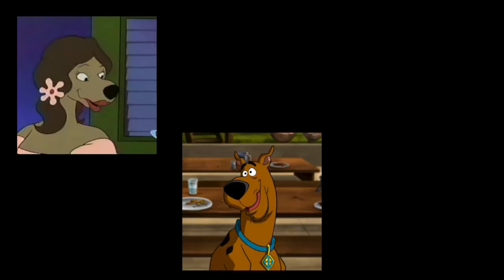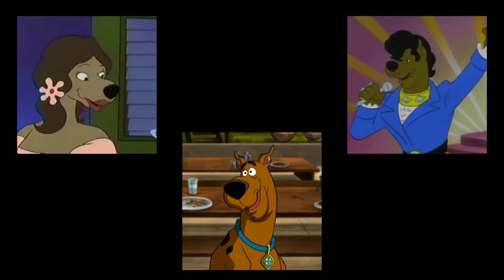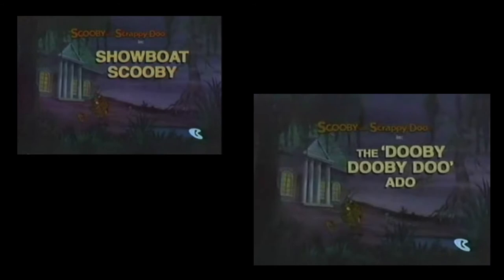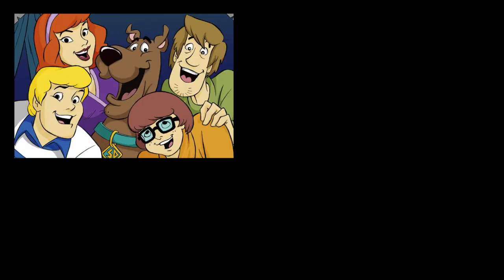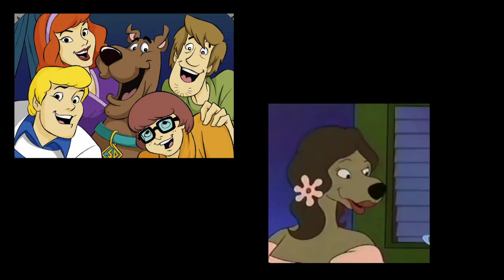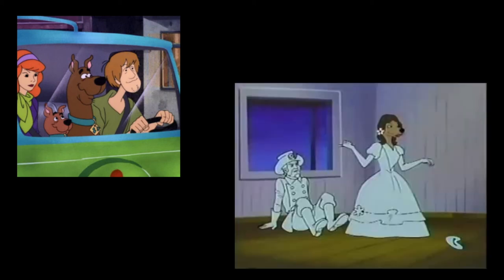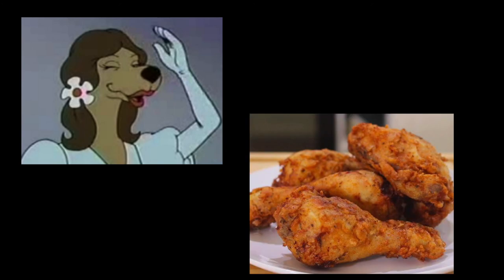The Dixie-Doo Character Archive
In this video I discuss, Dixie-Doo's role and appearances in the Scooby-Doo Franchise.